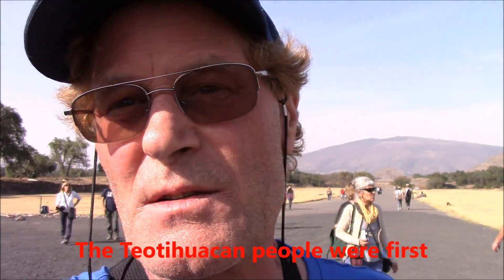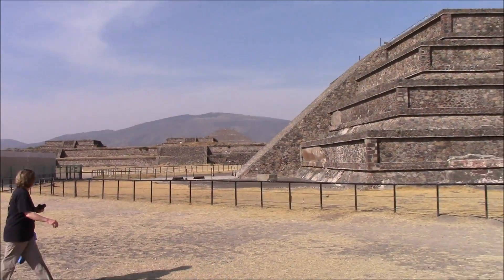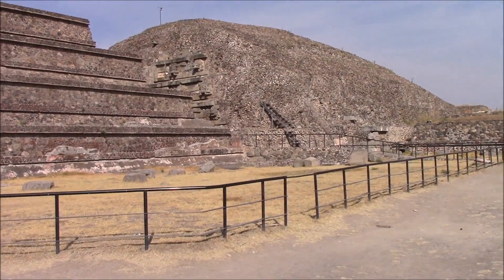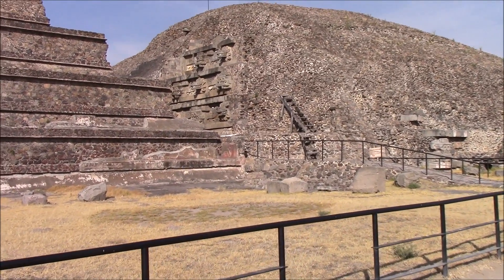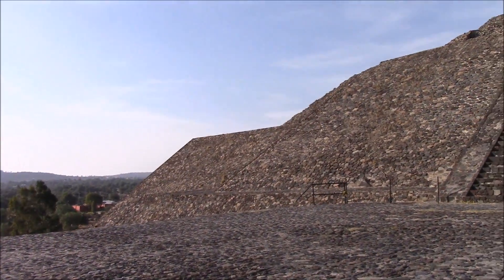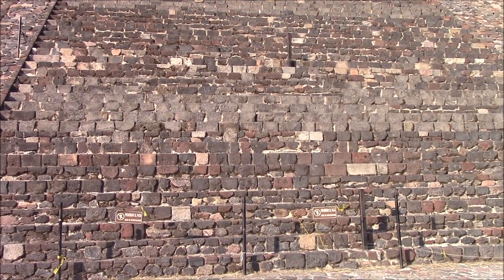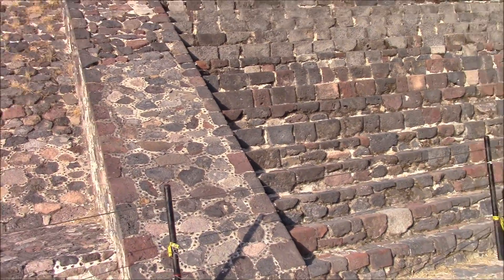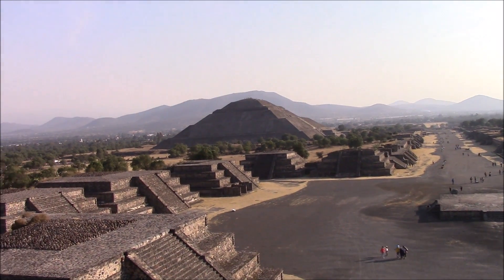Could Mexico's Teotihuacan Pyramids Be Older Than We Think?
The city is thought to have been established around 100 BC, with major monuments continuously under construction until about AD 250. The city may have lasted until sometime between the 7th and 8th centuries AD. HOWEVER, in this video you will evidence of possible Lost Ancient High Technology...older?